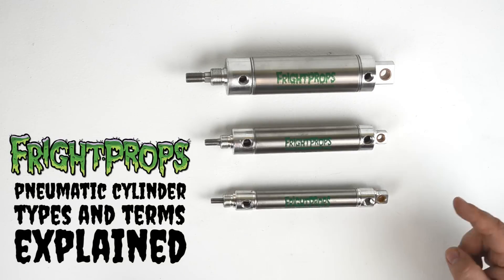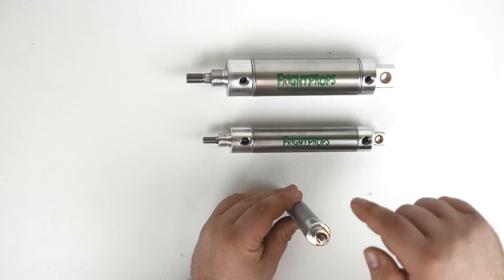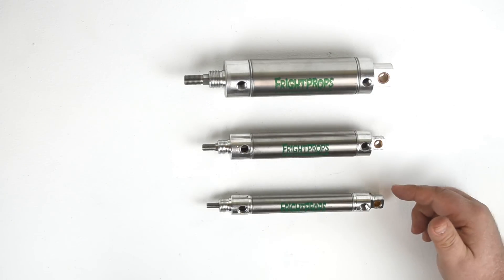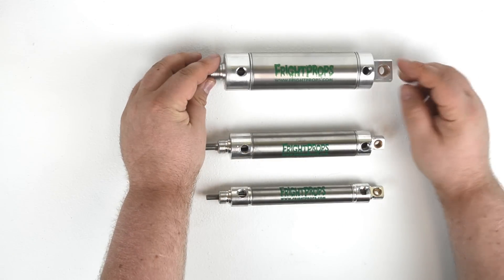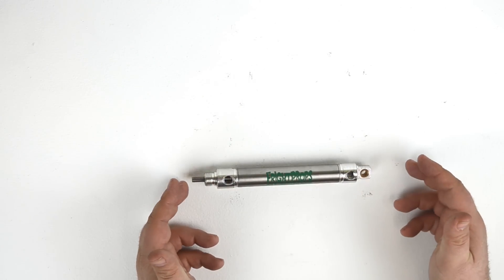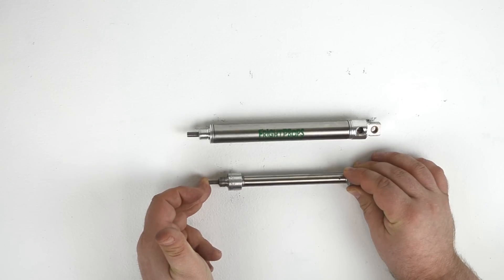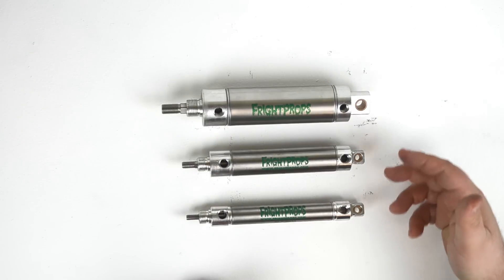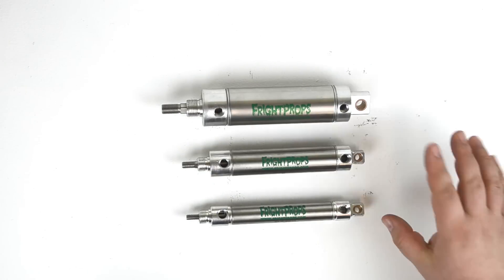Types of Pneumatic Cylinders Explained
Air powered cylinders are an awesome tool for prop makers, inventors and hobbyists of all types! FrightProps offers a wide array of cylinder sizes and types. Here we take a quick look at some of the most common types of cylinders available and explain a few of the common terms used when discussing pneumatic cylinders.

Definitions of Terms You Will Hear in This Video:

Stroke: The length that the cylinder rod extends.
Bore: The diameter (or thickness) of the cylinder body.
Universal Mount: A cylinder that has mounting threads at both ends.
Nose Mount: A cylinder that only has mounting threads at the nose (or front) of the cylinder.
Double Acting; A cylinder that uses the force of air both to extend and retract the cylinder rod.
Single Acting; A cylinder that uses the force of air to extend the cylinder rod, but uses an internal spring to retract it.
Reverse Acting: A cylinder that uses the force of air to retract the cylinder rod and an internal spring to extend it.